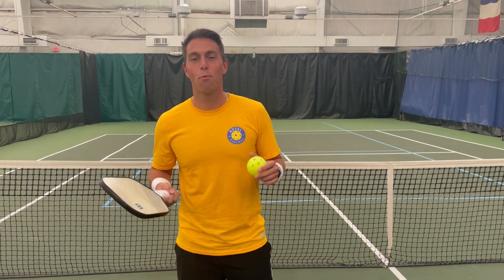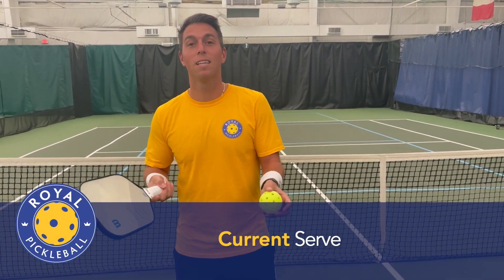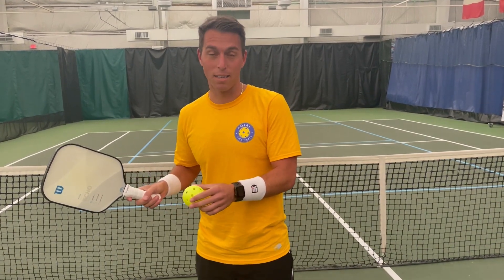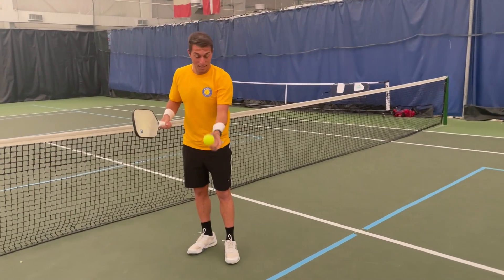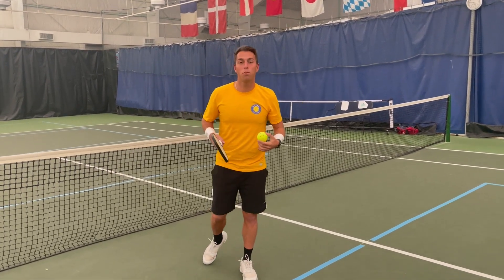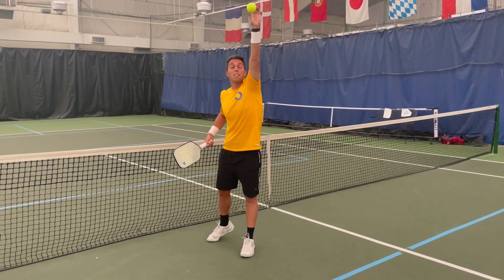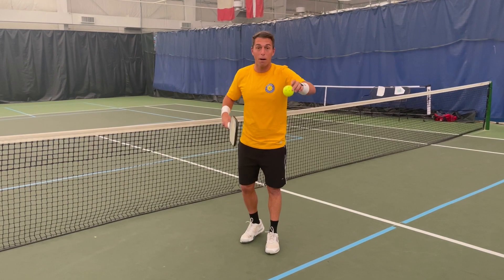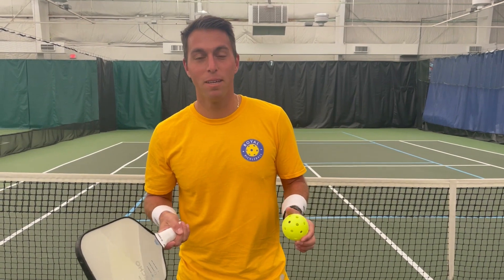[Rules] Drop Serve - New in 2021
The "interesting" year 2020 is behind us, so here's to the new and hopefully better 2021. With the new year the USA Pickleball governing body introduced some new and notable rule changes. Here's the first one worth taking a look at. The "drop serve" is a provisional rule, which means the governing body will evaluate the rule for unintended or unexpected outcomes over the course of the year.

Matt "Pickleball McNasty" Manasse will explain and demonstrate the new rule. Enjoy!